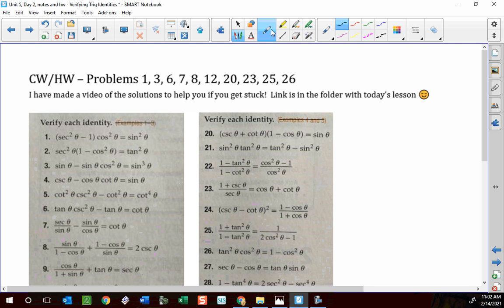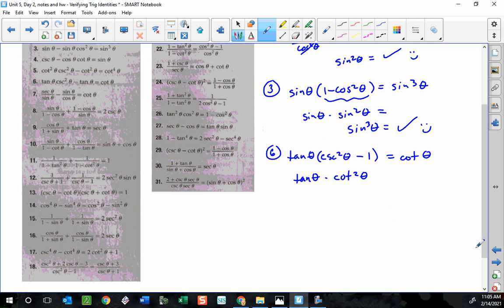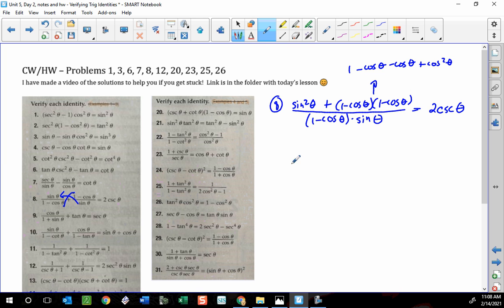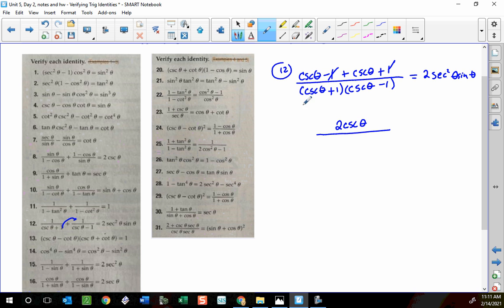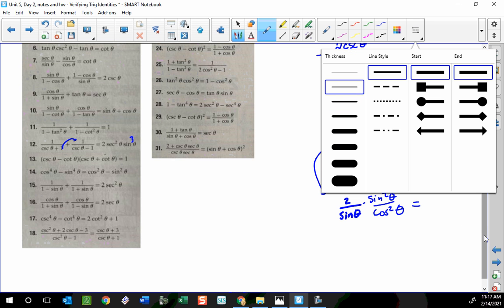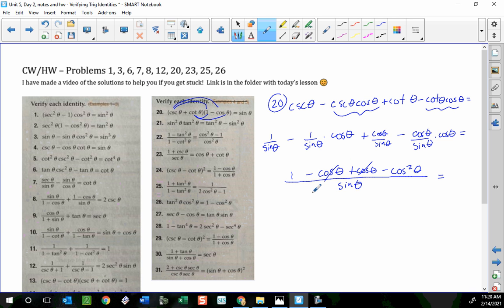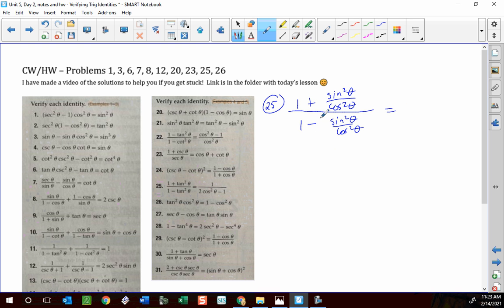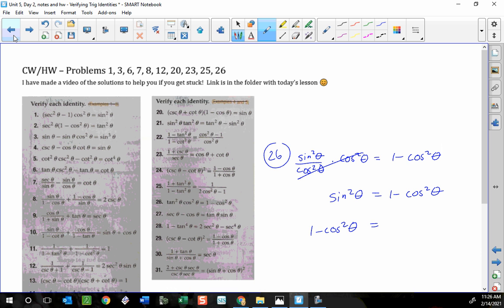Unit 5, Day 2, notes and hw, Verifying Trig Identities, hw solutions